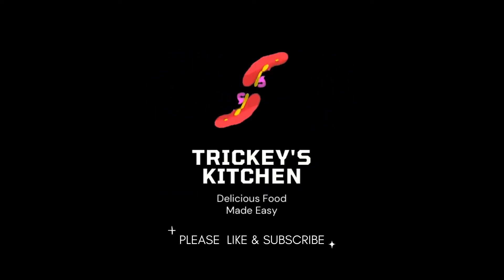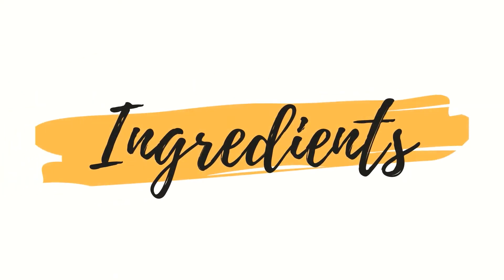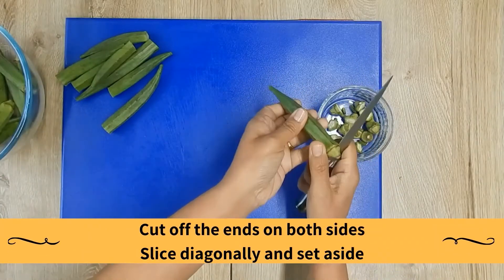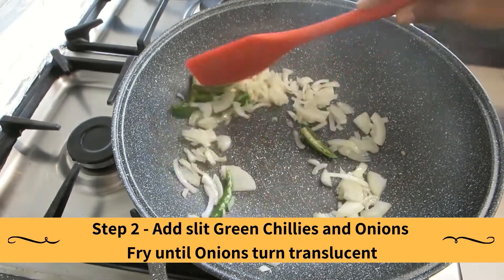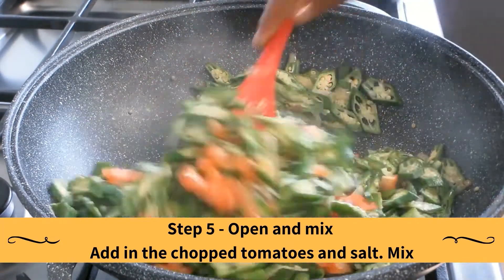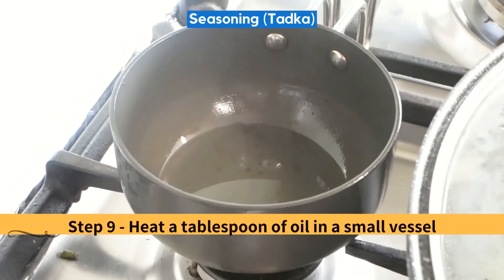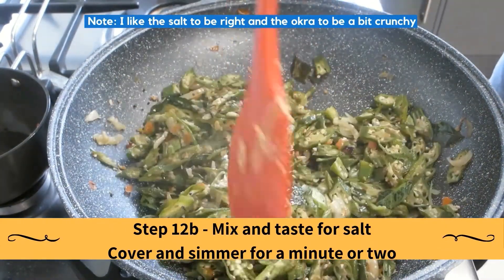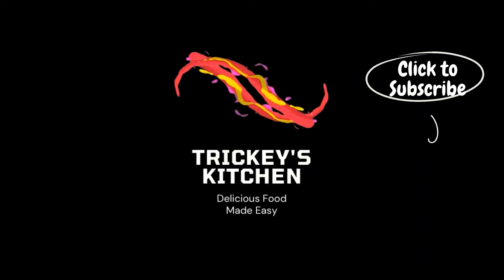Okra Stirfry | Bhindi Fry | कुरकुरी भिंडी | Ladyfinger Fry | Kurkuri Bhindi Fry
Okra Stirfry | Bhindi Fry | कुरकुरी भिंडी |  Ladyfinger Fry | Kurkuri Bhindi Fry | Kurkuri Bhindi | Crispy okra | kurkuri bhindi Recipe |Kurkuri Bhindi Crispy Fried Okra

Ingredients
425g - 500g - Okra (chopped)
1 medium Onion (sliced)
4 Green Chillies (slit)
2 tbsp - Oil
1 medium Tomato (chopped)
3/4 tsp - Salt (to taste)
2 tbsp - Desiccated Coconut

Ingredients for Seasoning
1/2 tsp - Mustard Seeds
1 Big Garlic Clove (chopped)
6 to 8 Curry Leaves
Chopped Coriander (for garnishing)

Okra Stir-fry | Bhindi Fry | कुरकुरी भिंडी |  Lady's Finger Fry with Coconut